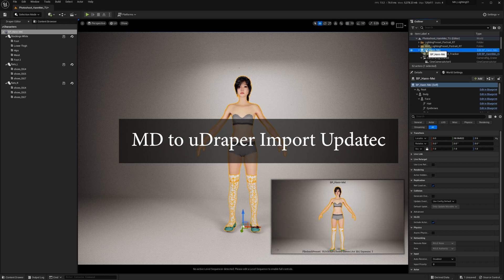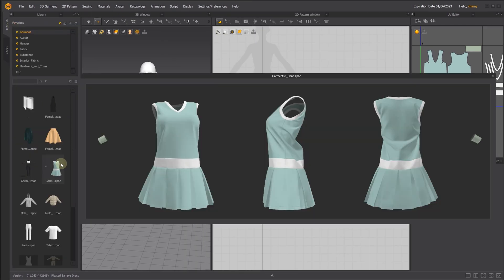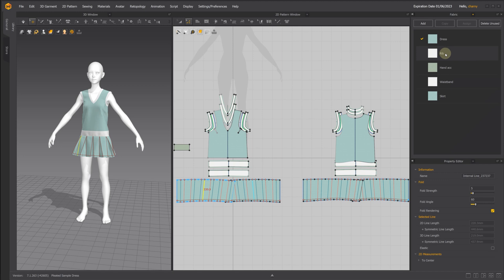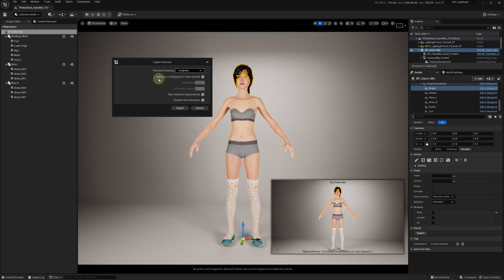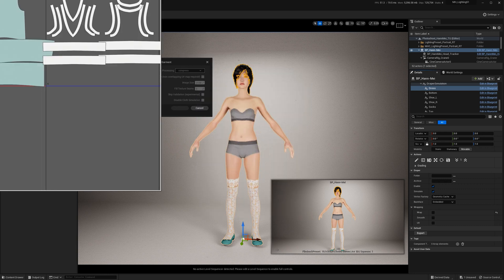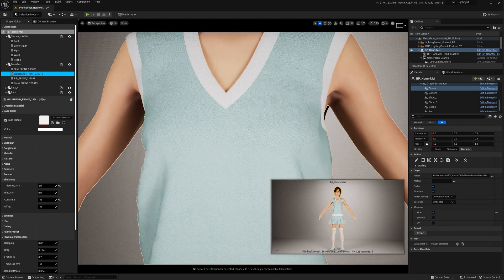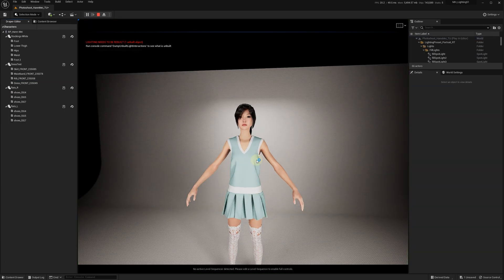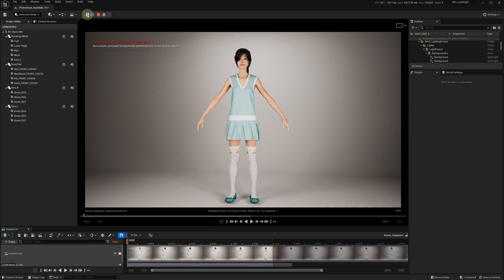Marvelous Designer Clothes to Unreal Engine for Real-Time Cloth Simulation - Major Update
This is the first video about the latest major uDraper update that makes easier to import clothes from Marvelous Designer to Unreal Engine by automating the workflow. In this video we show just the basic functionality. More detailed tutorials and showcases are coming soon.

In this update we've implemented the following enhancements for importing from Marvelous Designer:
* Automatic import
* Layers
* Shrinkage (grain angle must be 0)
* Folds on internal lines
* Folds on seams (conditionally)
* Flat shading on seams (conditionally)
* PBR textures (conditionally).